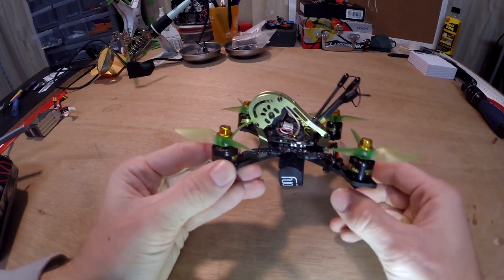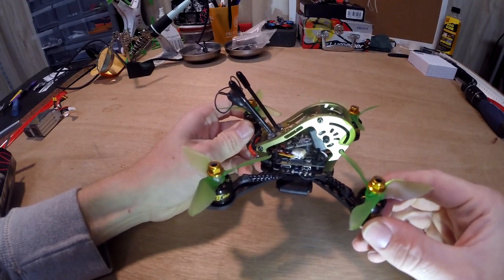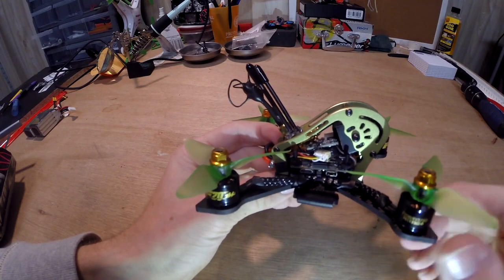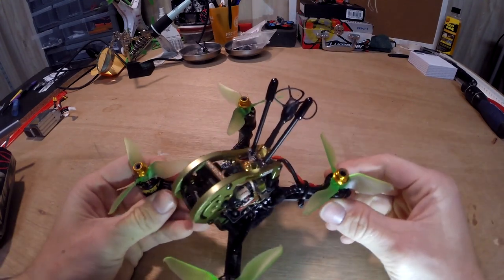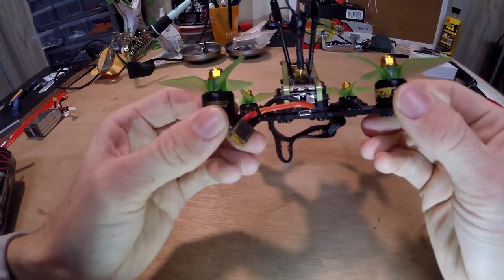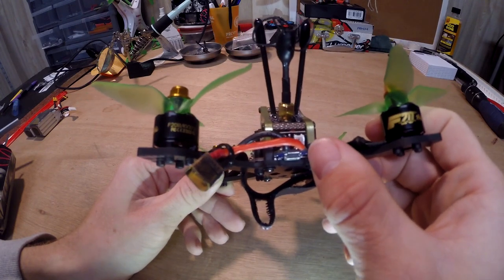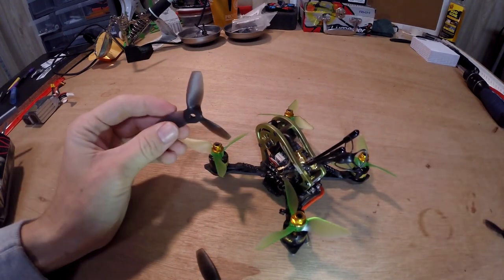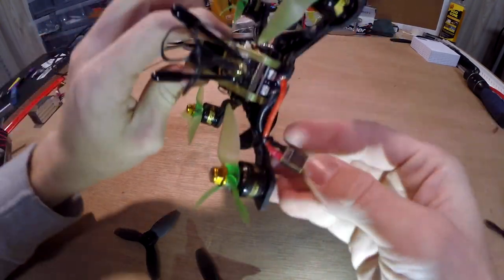GEPRC Sparrow 3". Custom Build Timelapse. "Need to Knows"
(FULL PARTS LIST IN COMMENTS) A time lapse build video of the GEPRC Sparrow 3" Quad. I purchased the MX3 frame and had a couple issue making it all fit. If you can get away with a double stack do it and the SMAs on the circular polarized antennas are hard to fit in  he frame. Overall looks great. Ill be posting some flight videos  really pushing this quad here soon.